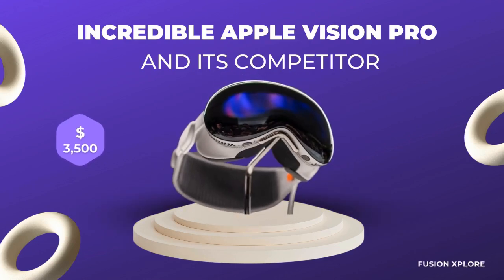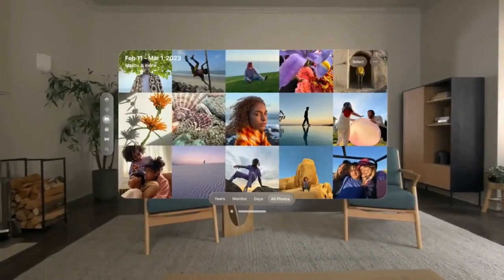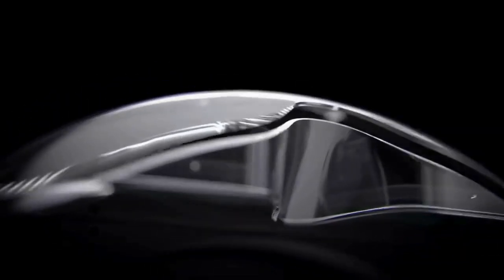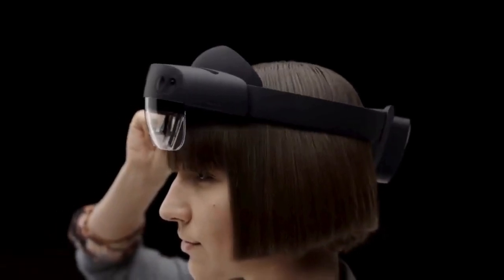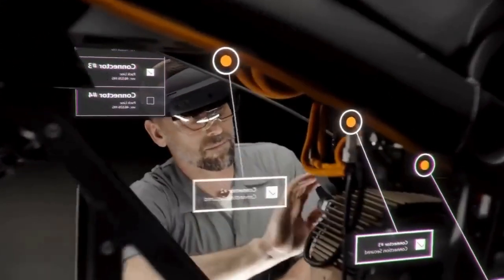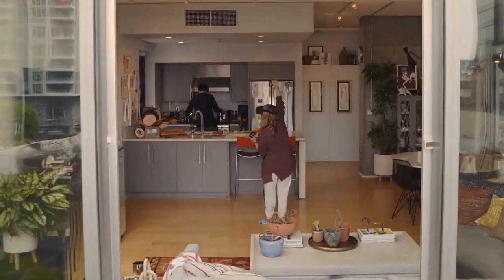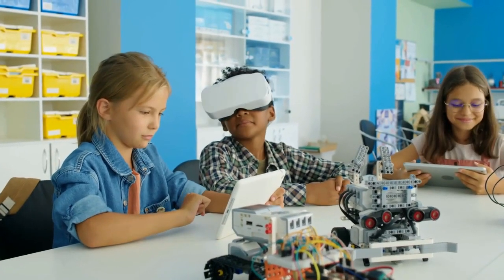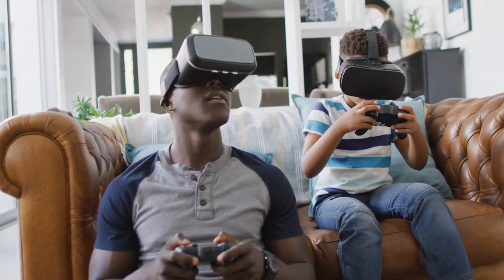Incredible Apple Vision Pro And Its Competitor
Apple Vision Pro stands out as the most innovative and advanced device in the market, with its sleek design, high performance, and wide range of applications. It is the ultimate device for anyone who wants to experience the future of technology today.